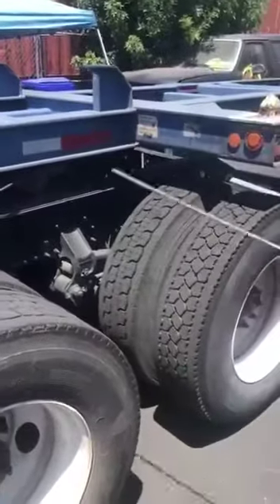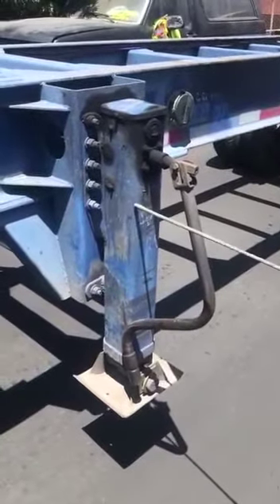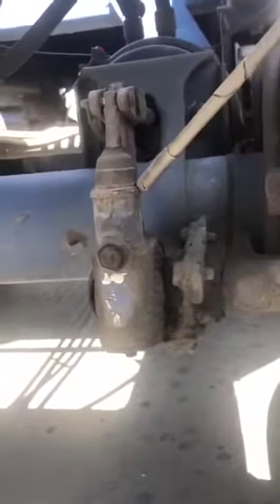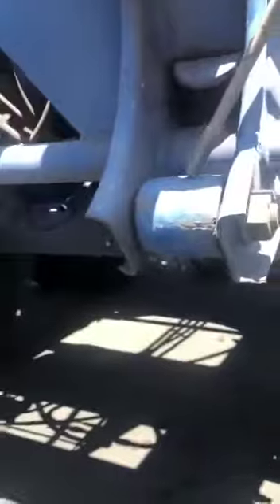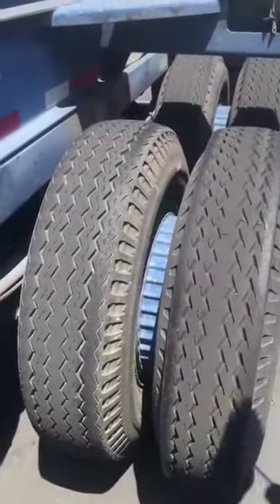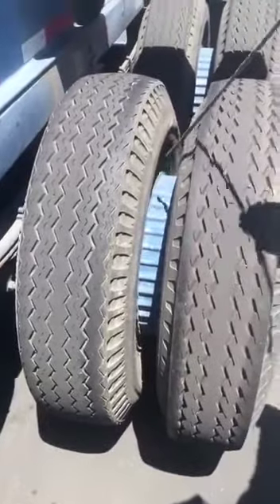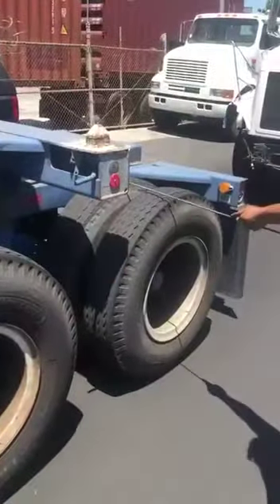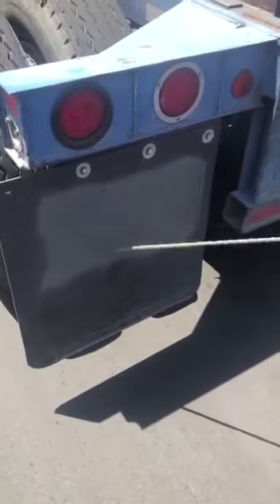Learning a Form C Pre Trip Inspection in class!!!!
I study this everyday. How can you pass a test if you don't study? 🥰